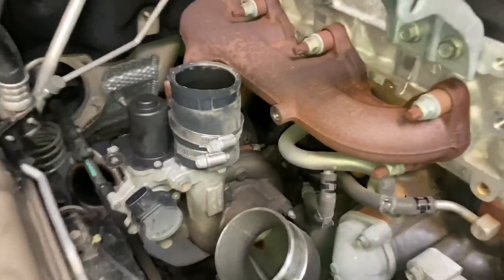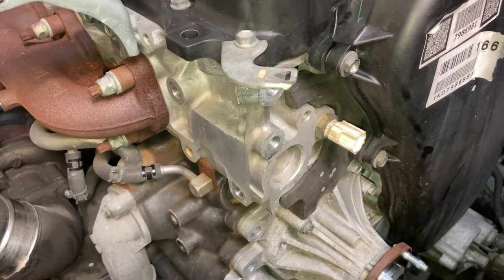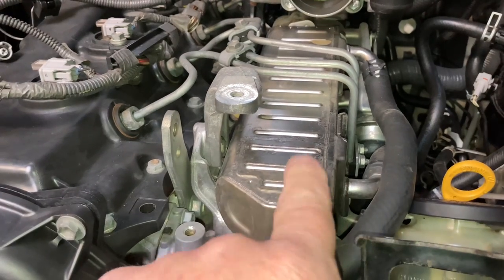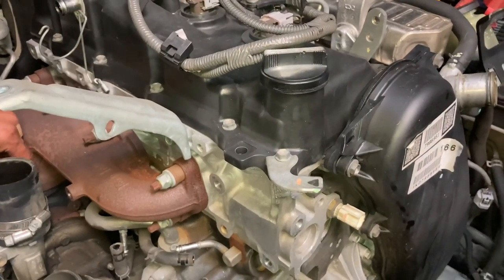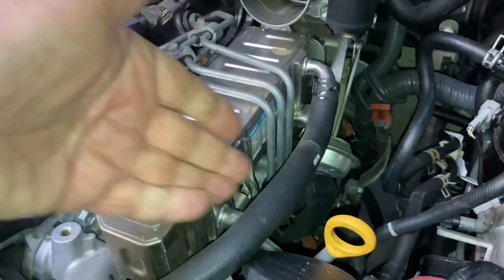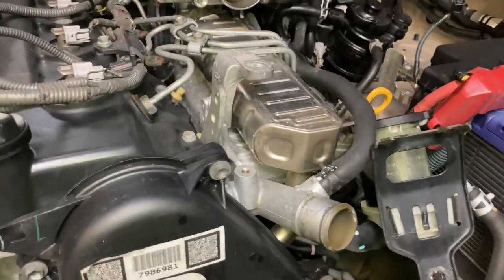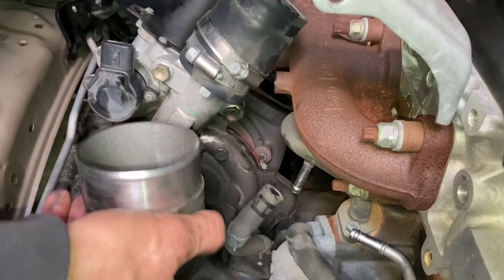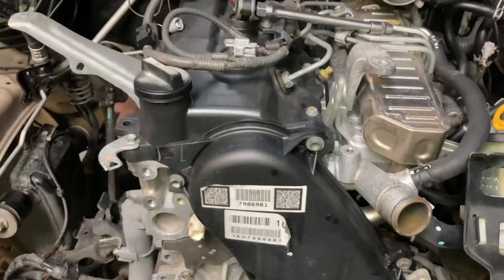TURBO REPLACEMENT and OTHER PROBLEMS to AVOID Leaking EGR cooler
Replace The turbo the easy way